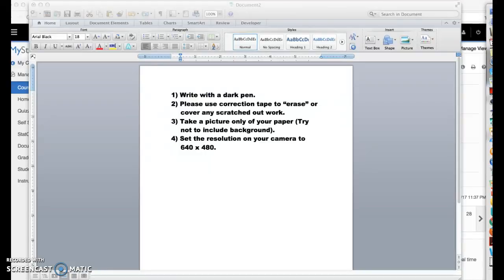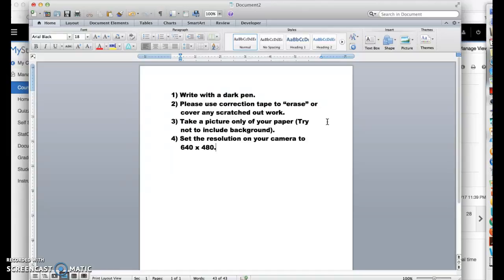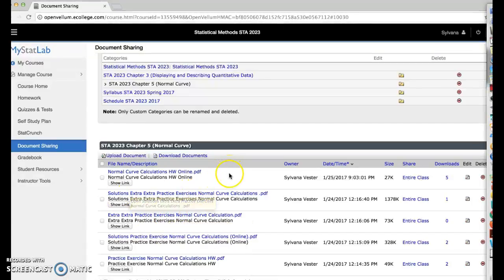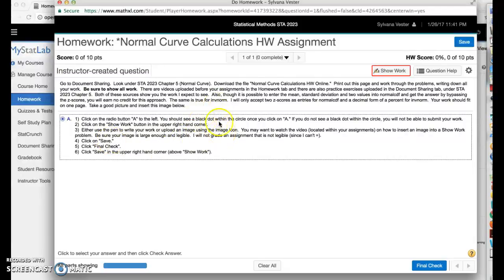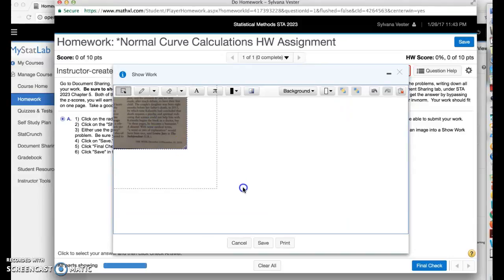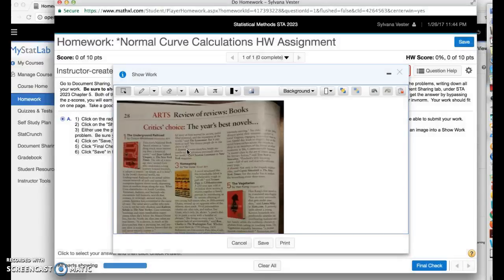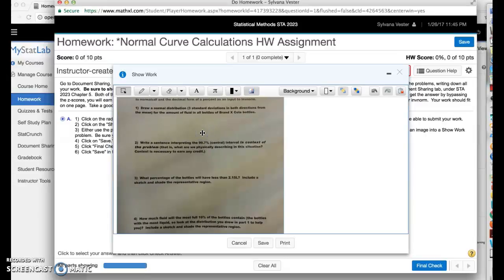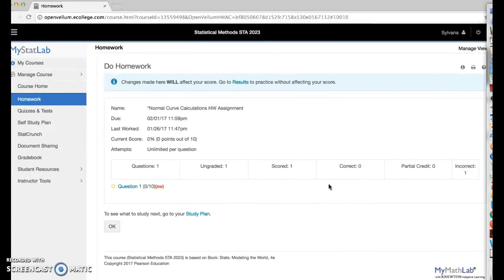Show Work: Inserting Multiple Pages